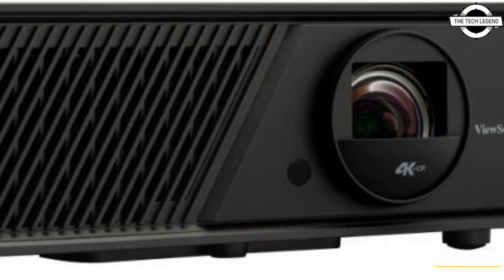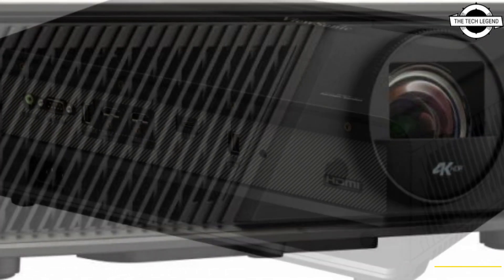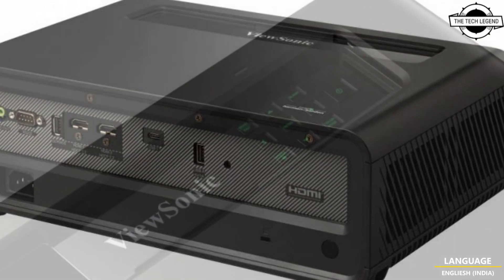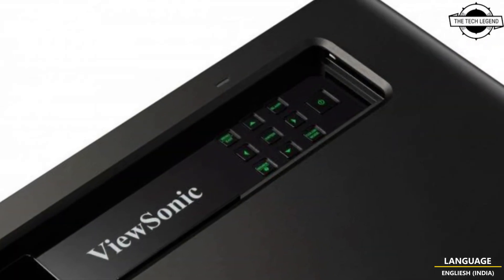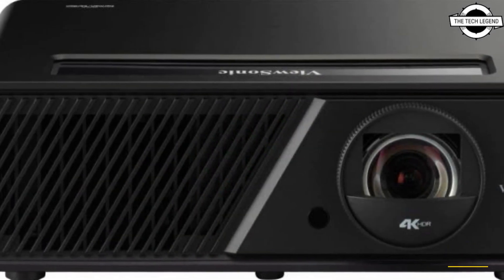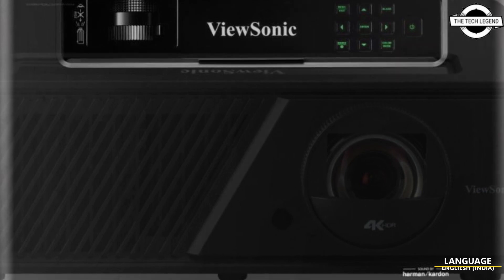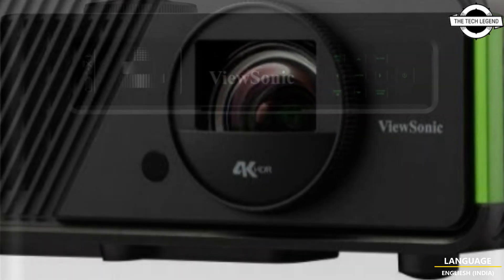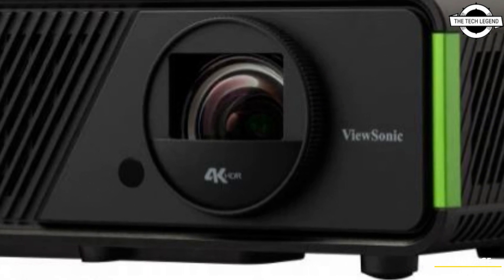ViewSonic X2-4K LED Projector Launched For Designed for Xbox - Explained All Spec, Features And More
PRODUCT BRAND STORE AMAZON

ViewSonic Corp., a leading global provider of visual solutions, introduces the X2-4K LED Projector for Xbox. World's first "Certified for Xbox" projector, it projects the largest certified Xbox gaming experience of any device on the market and does so at a native 120 Hz refresh. It can deliver native 1440p resolution at a 120 Hz refresh rate experience from either of the Xbox Series X|S consoles. Other features include native 4K @ 60hz Ultra HD output, made possible by a larger DMD and TI XPR technology. Built-in Harman Kardon speakers provide an exciting, immersive audio experience. In developing the X2-4K short-throw LED projector, ViewSonic partnered with Microsoft to deliver the best gaming experience to the Xbox community. The Xbox Series X|S consoles can use HDMI Consumer Electronics Control [CEC] to send commands to and from CEC-enabled devices. CEC allows the user to operate, via controller and from the comfort of their couch, the X2-4K power on/off, and volume. This works on any of the current gaming consoles with HDMI and CEC functionality and is certified CEC compatible by the team at Xbox. X2-4K's native 4K @ 60 Hz output and high brightness leads to a breathtaking 4K streaming experience. Xbox Series console owners can expect a great streaming experience when pairing their consoles with the X2-4K. The projector can output 1080p @ 240 Hz with a 4.2 ms response time for the fastest possible player reaction times for the PC gaming audience. It also features an Auto Low Latency Mode [ALLM] that allows users to choose an "Ultra-Fast Input with 1/10th of the delay compared to the average 4K television*. The projector comes with a short throw lens with an adjustable 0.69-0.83 throw ratio, H/V keystone and 4-corner adjustment capabilities. It has TÜV SÜD's Low Blue Light certification: certified to alleviate concerns of eye damage and discomfort caused by prolonged viewing.